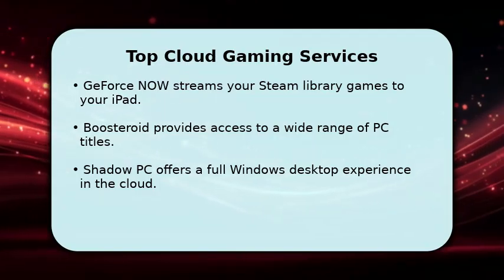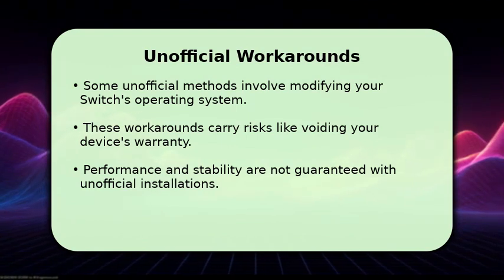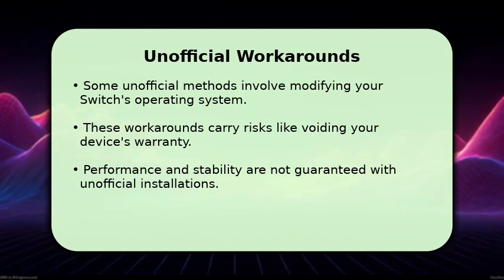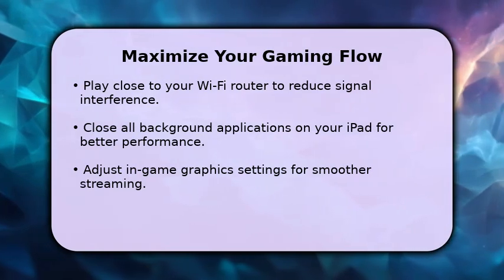How To Play Counter Strike 2 On iPad 2025 (Only Way)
▸ :^) Get ready to dominate the battlefield with Counter Strike 2 on your iPad! In this video, we'll show you the only way to play CS2 on your iPad in 2025. From setup to gameplay, we've got you covered. With our expert tips and tricks, you'll be a pro in no time.